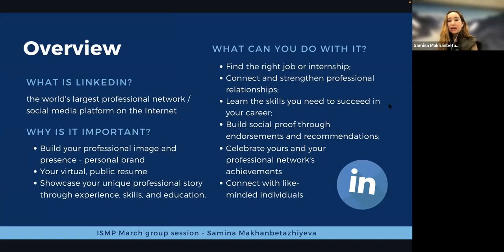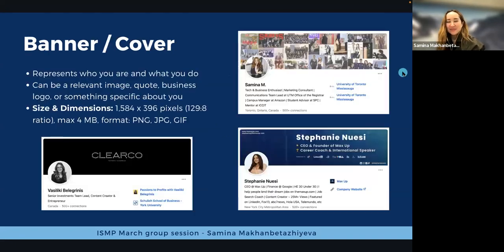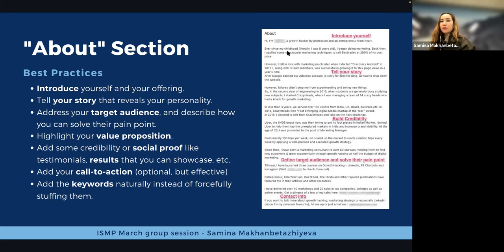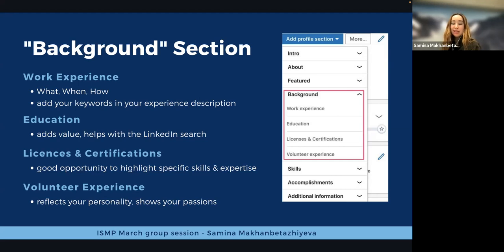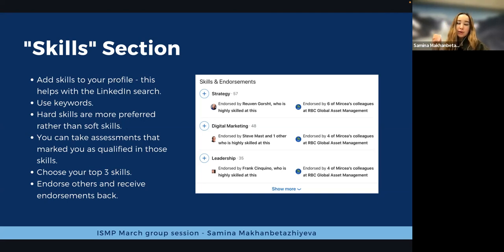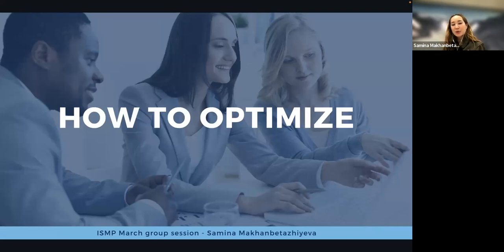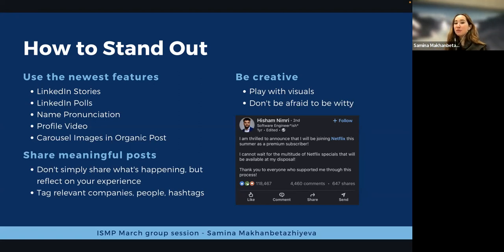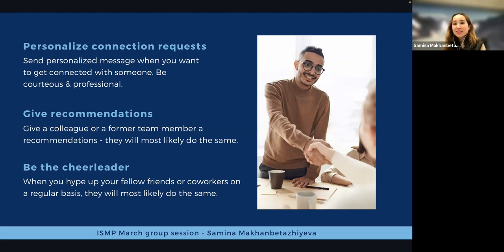Build a LinkedIn Profile that Stands Out | ISMP March 2022 Group Session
How to build a LinkedIn profile that stands out? How to Optimize a LinkedIn profile for searchability? What's the best way to connect with people and expand your network?

The answers to all of these questions are in this mentorship group session recording! BONUS: LinkedIn Outreach Templates are in the video!

Samina Makhanbetazhiyeva is a 4th-year student at the University of Toronto Mississauga, studying Digital Enterprise Management (DEM) specialist. This Zoom recording was part of the ICCIT Student Mentorship Program (ISMP), at the University of Toronto Mississauga, where Samina is a mentor, designed for university/college students to help them prepare for the job interview.

All slides and contents of the workshop have been prepared by Samina Makhanbetazhiyeva (Batyrova)